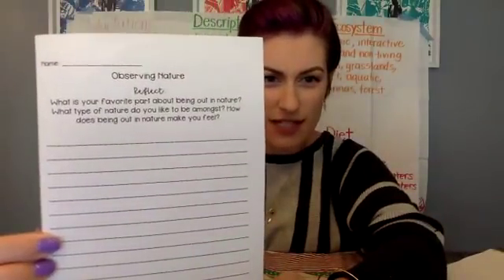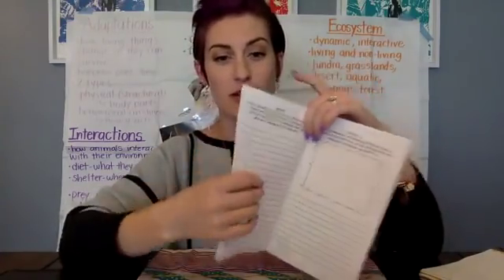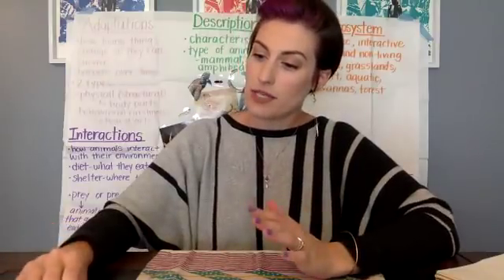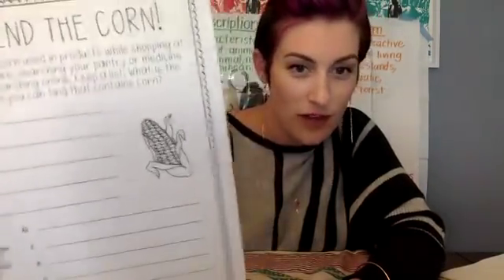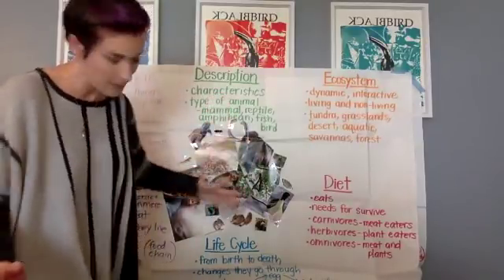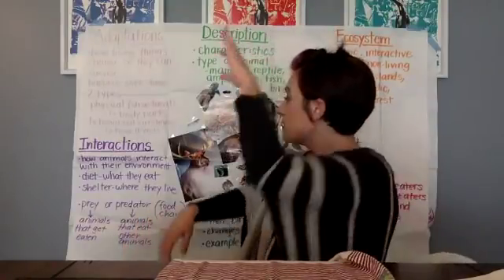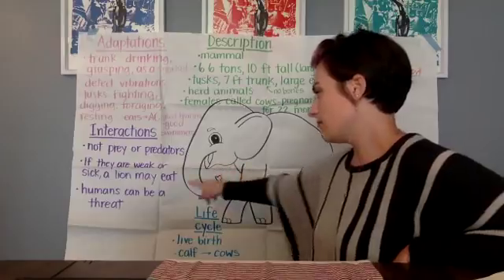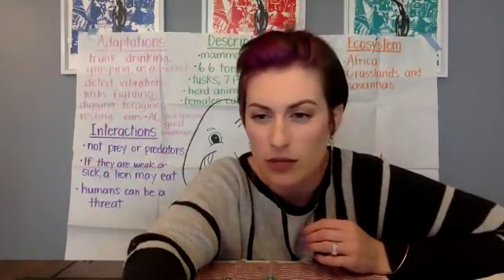All About Unit 3 (Benchmark Advance)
- Theme across the grade levels
- Introduction chart
- Other anchor charts
- Projects and extensions

This was recorded for my Benchmark Advance Facebook group. You can join the group by clicking

To download any of the resources mentioned in my video,